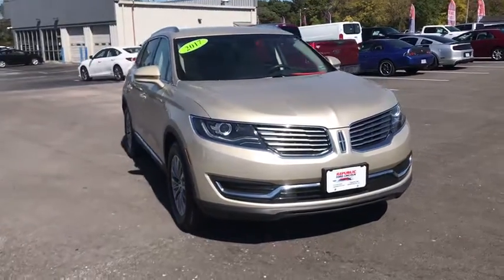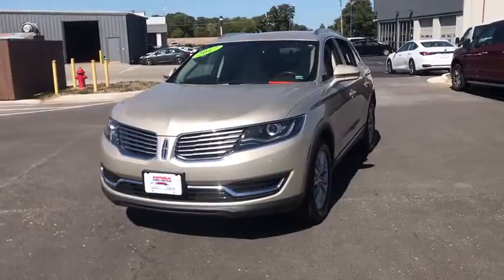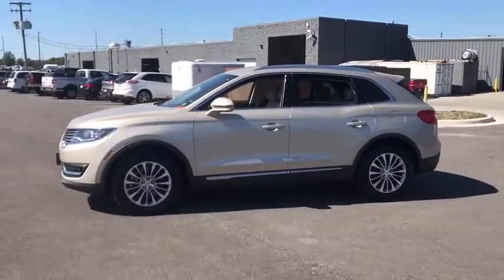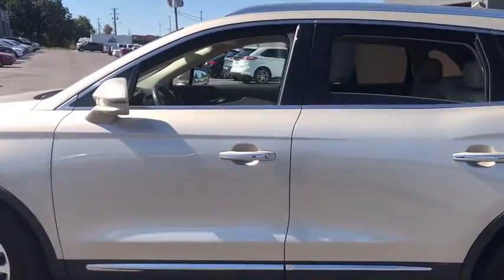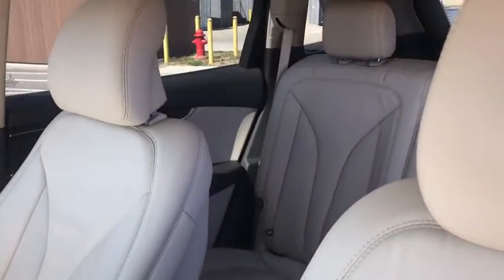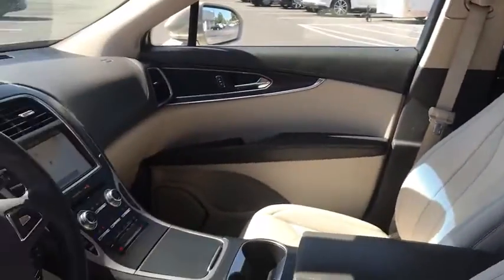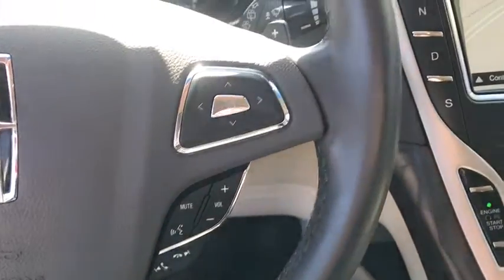2017 Lincoln MKX Republic, Springfield, Ozark, Nixa, Bolivar, MO HBL45868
Palladium White Gold Metallic Used 2017 Lincoln MKX available in Republic, Missouri at Republic Ford. Servicing the Springfield, Ozark, Nixa, Bolivar, MO area.

Republic Ford
1740 U.S. Hwy 60 E

Clean Autocheck One Owner Low Miles MKX Select 4D Sport Utility 3.7L V6 Ti-VCT 24V 6-Speed Automatic FWD Palladium White Gold Metallic Cappuccino w/Heated Lincoln Soft-Touch Front Bucket Seats 8 LCD Touchscreen Auto High-Beam Headlamps Automatic Rain-Sensing Wipers BLIS Blind Spot Information System Compass Display Equipment Group 101A Heated Rear Seats Heated Steering Wheel Lincoln MKX Climate Package Select Plus Package Windshield Wiper De-Icer. 2017 Lincoln MKX Select Palladium White Gold Metallic 3.7L V6 Ti-VCT 24VbrbrbrAwards:br  * 2017 IIHS Top Safety PickbrReviews:br  * Quiet interior with spacious rear seating; comfortable ride quality; a lot of features for the money; strong turbocharged V6 engine option. Source: Edmunds